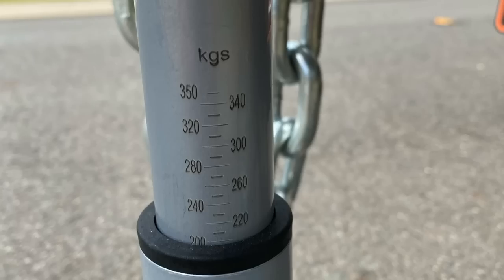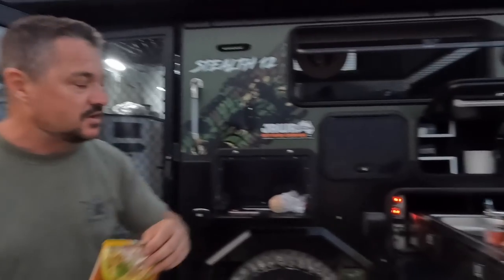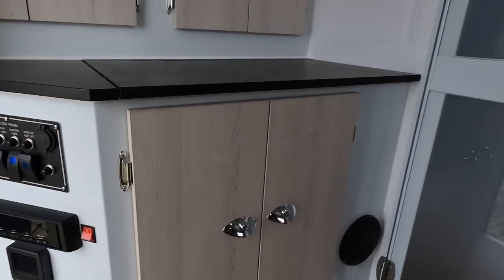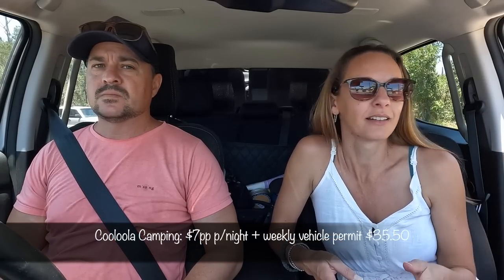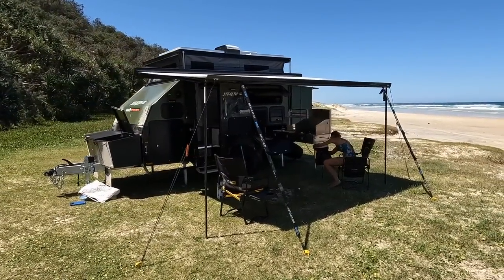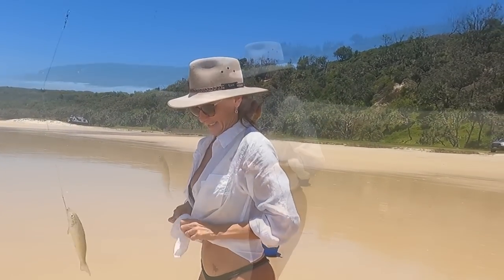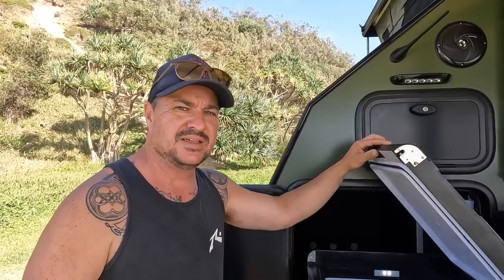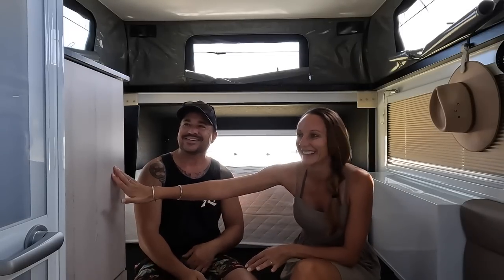Hybrid Caravan Review- JAWA Stealth 12II | Beachfront Paradise | GVM/GCM Overview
This episode is OUR FAVOURITE to date! We return back to the beautiful Double Island Point and Cooloola Camping on Teewah Beach to test the Jawa Stealth 12II. We got some very mixed weather, but had the most amazing time!

In the van review, you will see:
* The balanced view of what Dee is looking for in a van, and Ant talking the features and specs
* Ant discusses the critical weights of this van including ball weight, GVM and GCM
* Comprehensive walk-arounds both inside and outside
* 12V system run-thru
* Demonstration of the Stealth's capability on heavy sand, bush tracks & the beach
* The lifestyle that this vans can support, not just facts and numbers!

In this adventure, you will see:
* Dee does her first soft sand beach entry towing a van
* We forget the bait (as usual) and Dee goes fishing- Does she catch anything?
* The wildlife on Teewah sneaks up on us
* Beautiful drive through Freshwater Rd and Leisha Track
* Overview of camping zones, our favourites and which ones support an off-road van
* Ant cooks up our favourite camping meal that is super easy and quick

We are proudly supported by Jawa Off-road Campers! If you are interested in high quality and affordable hybrid caravans that are more than capable in the harsh Aussie terrains, checkout their full range @jawaoffroadcampertrailers7687

EcoFlow AU Amazon

Our videography equipment:
Nikon 5600D DSLR
GoPro 9 & 10
DJI Mini 2 and DJI Mini 3 Pro
iPhone 13
Dee uses iMovie for final production and Adobe Creative for editing. We also use a combination of the native DJI and GoPro apps for first cut editing